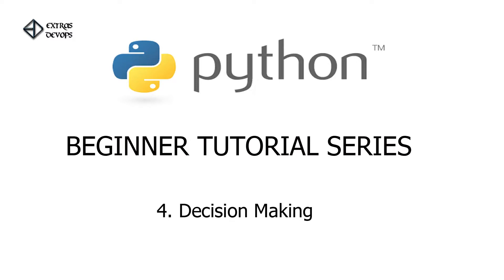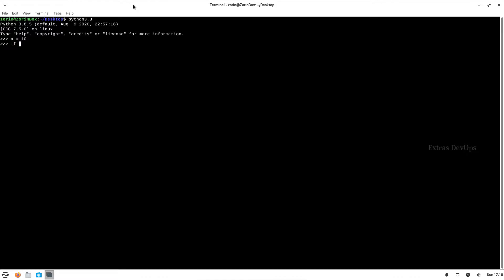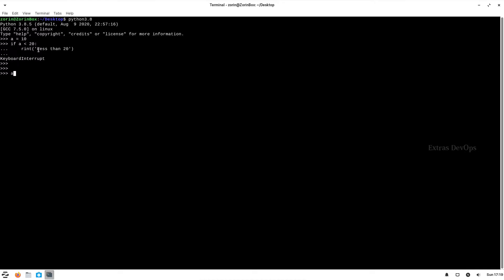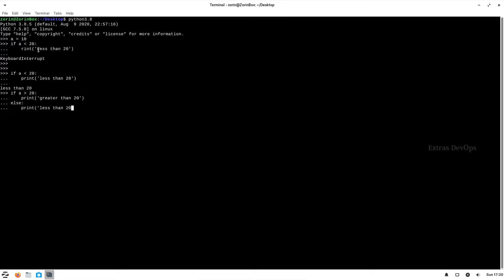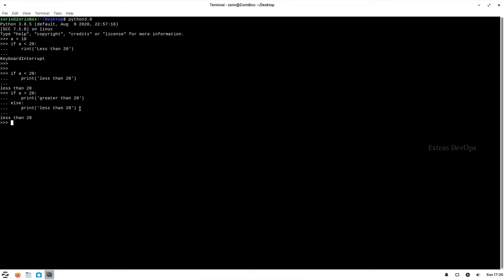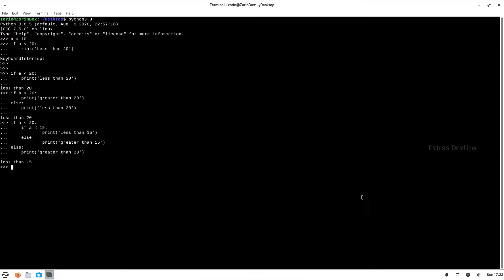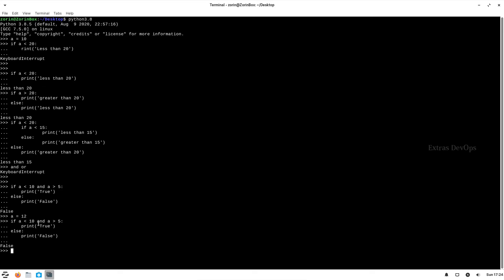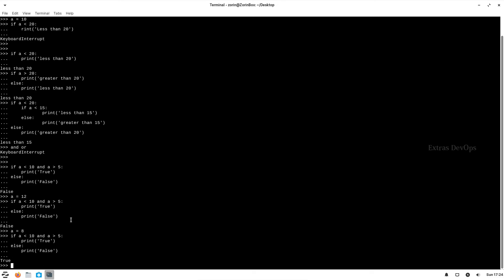Python Beginner Tutorial Series - 4. Decision Making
This tutorial series covers all basics of python programming in simple and easy to understand form.

This video discusses on Decision making statements

if
if..else
if..elif..else
nested if
conditional operators
logical operators